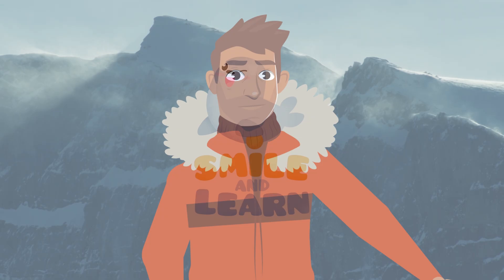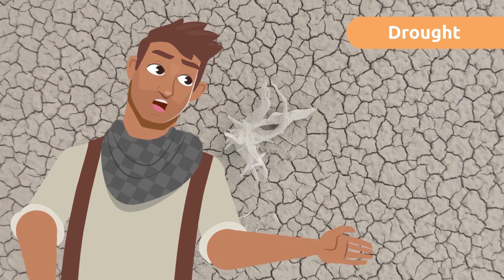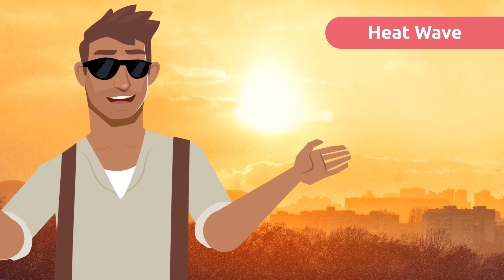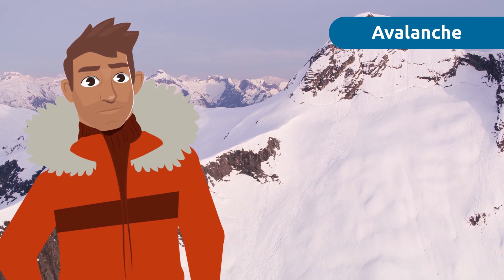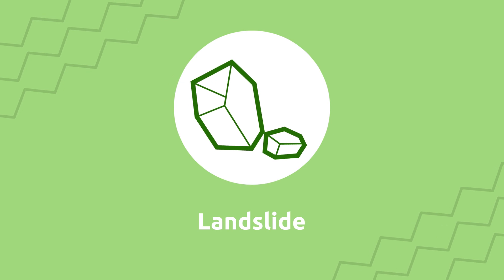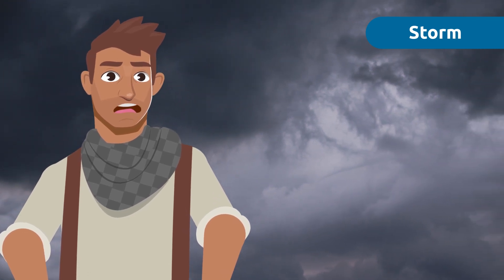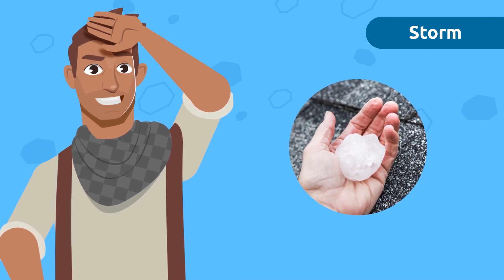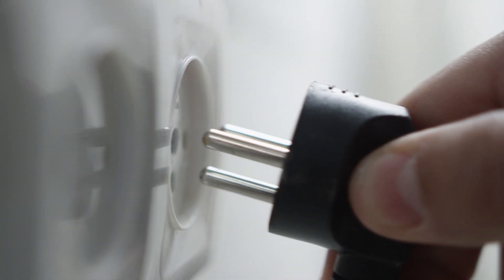NATURAL DISASTERS for Kids 🏜️ DROUGHT ☀️ HEAT WAVE ❄️ AVALANCHE ⛰ LANDSLIDE ⛈️ STORM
Educational video for children to learn about natural phenomena and disasters. They will also find out how some of the most common natural disasters such as drought, heat waves, avalanches, landslides and storms originate and what they entail.

This video is perfect for elementary school science.